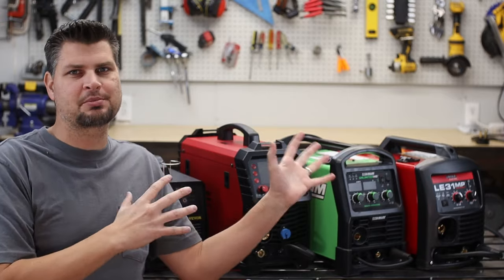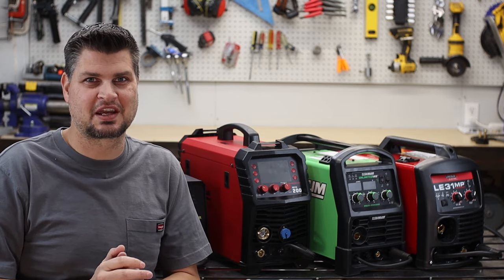Guide to MultiProcess Welders: Harbor Freight vs Vevor vs ArcCaptain vs Lincoln!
All these welders can Flux Core, MIG, Stick, and TIG weld. Thus the name of multi process.
All these welders are under $1,000 (depending on where you get it).
I tried to find welders ranging in price, quality, and build. Figured this is a pretty good selection.
These are all DC output machines. None will do Alum. on the TIG process.

Replacement tig torch
(pick up these if you have the larger 50 diense connection type)

VEVOR MIG-250
($50 off code: 50B0BF5DWPS5)

(sometimes cheaper on amazon)
I stand corrected, the ArcCaptain comes with an 18month warranty***

Lincoln LE31: (cheaper on Amazon)
Or you can go through HD

Nozzle Gel
Anti Spatter Spray
Welpers/ Mig pliers
Welding Gloves
Angle Grinder
4 1/2" cut of disc
Wire Wheel Brush